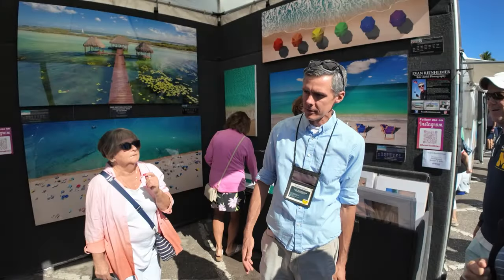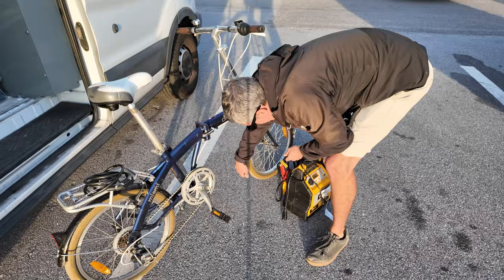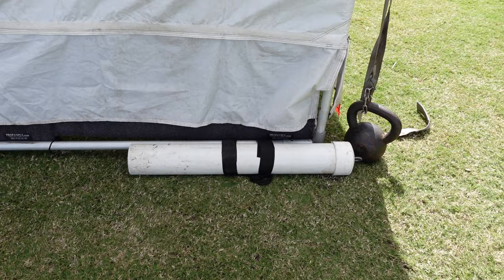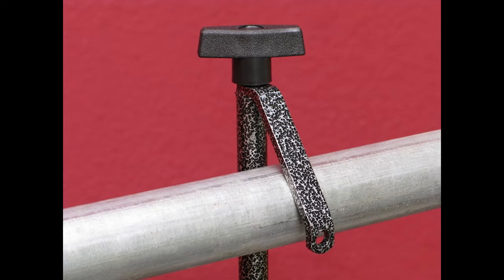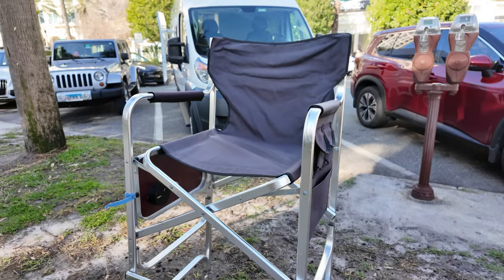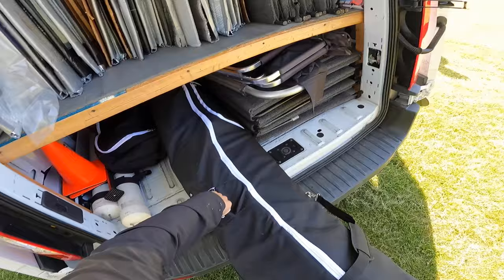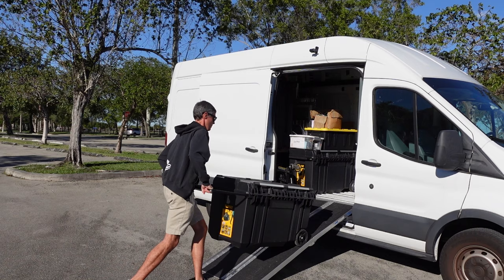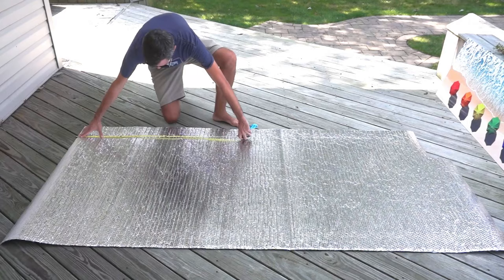Art Show Hacks, Tips & Tricks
These are my top tips for artists exhibiting in outdoor art & craft festivals that will make your art & craft shows better, safer and more profitable!

Here are the things I mention in this video:
Folding bike
Air compressor / vehicle jump starter
Kettlebell weights
Screw stake tie downs
Tie down straps
Heavy duty zip ties
Tall folding chair
Wheeled cart
Rolling storage bin (or try Home Depot)
Tent pole bag
Reflectix bubble bag material
Tape for bubble bags

My name is Evan Reinheimer, I am a full time artist. I travel the world using a traditional kite to lift my camera into the sky to create unique aerial photographs. This technique is called "Kite Aerial Photography." I exhibit & sell my artwork at art festivals across the USA.